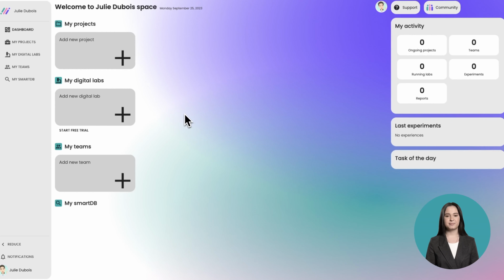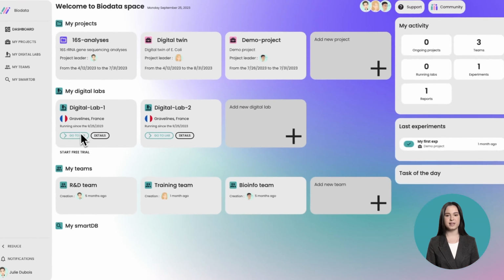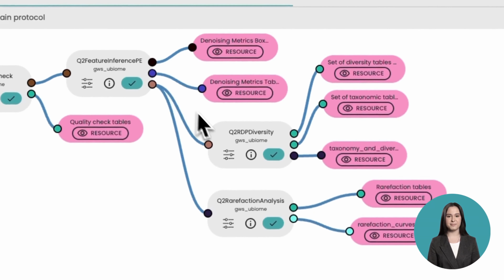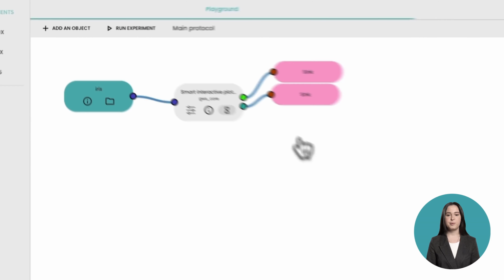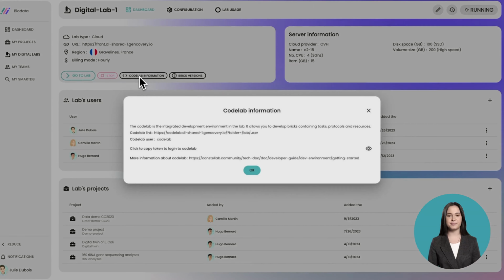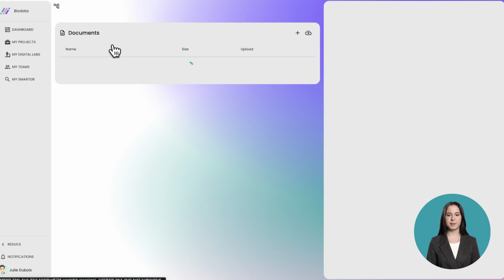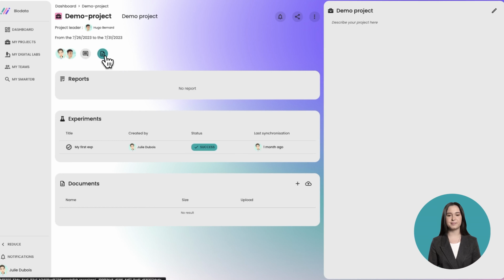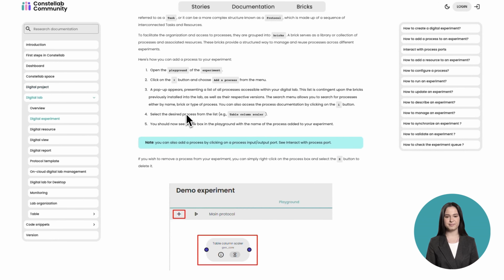Inside the Constellab platform - 2023 - V3